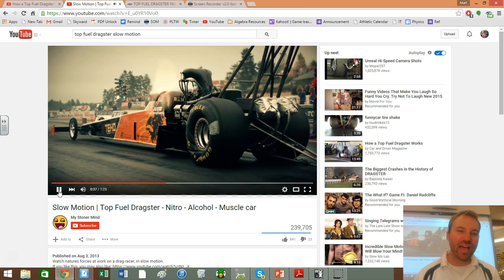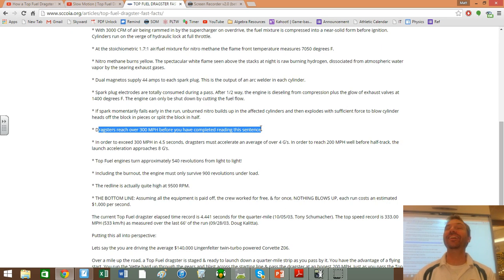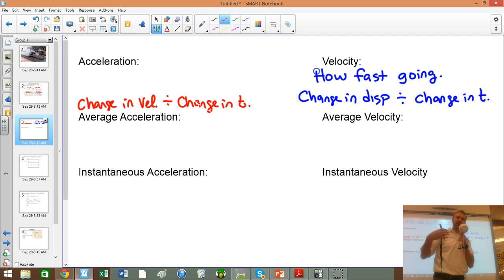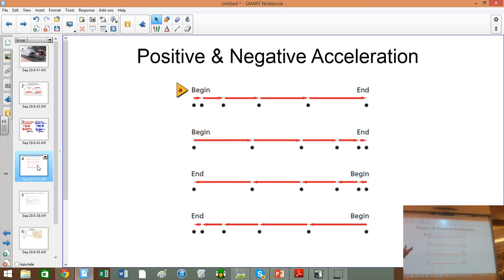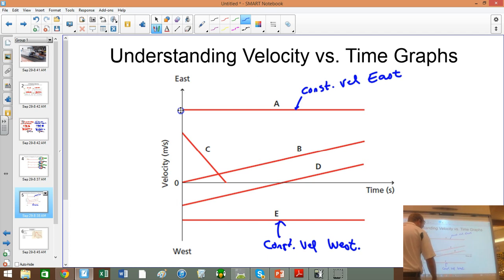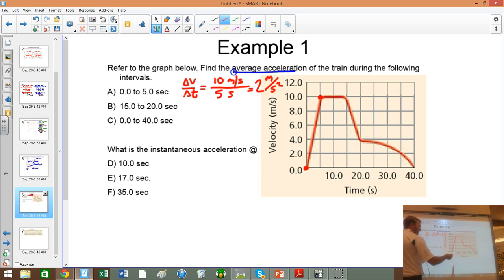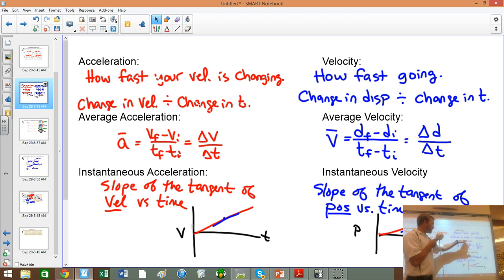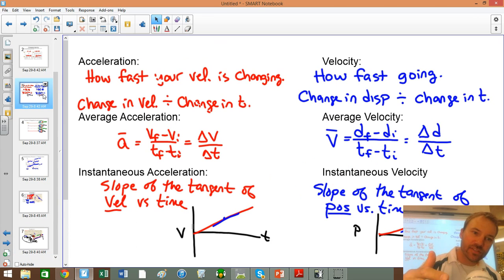3 1 Online Lecture Acceleration